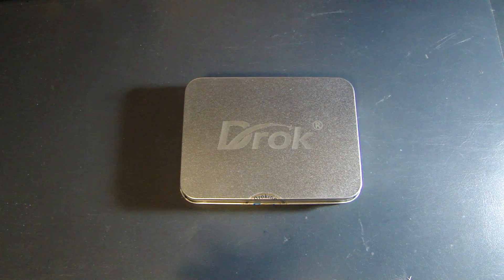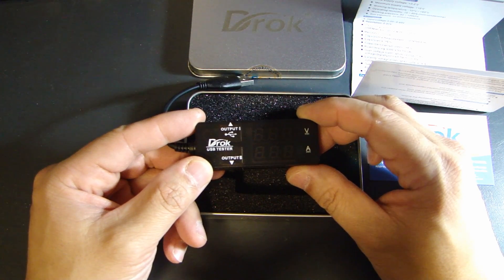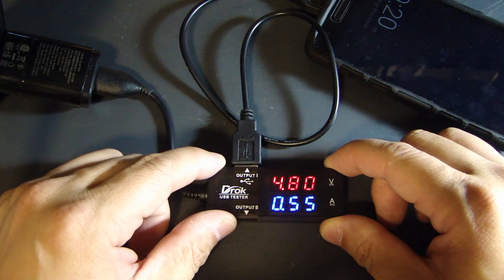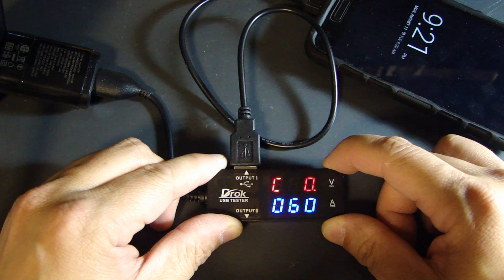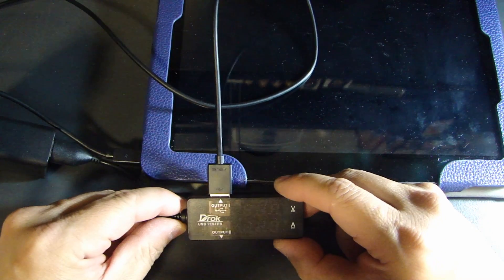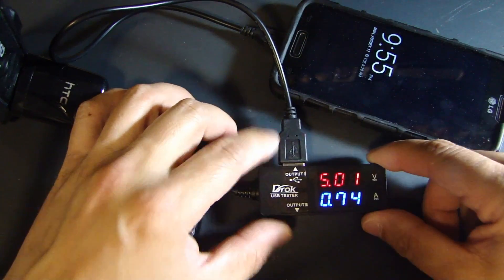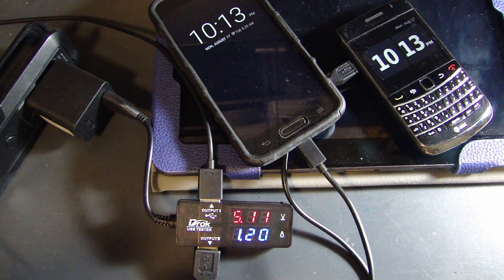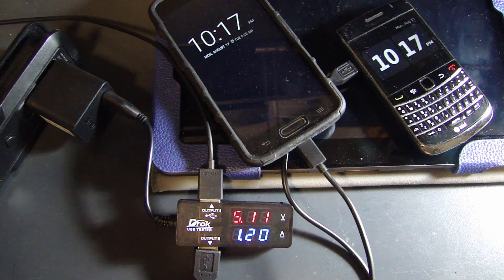How To Use A USB Tester - Test USB Voltage & Current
Buy USB Tester

USB Tester Features:
The USB monitor will display voltage, current, capacitance and power
• Press the button to switch among seven different display modes
• Multifunctional: capacitance checking, Output I, Output II
• USB Output Port 1 is used for both charging and USB communication.
• USB Output Port 2 is used for large current fast charging